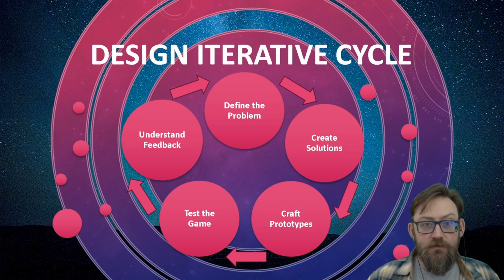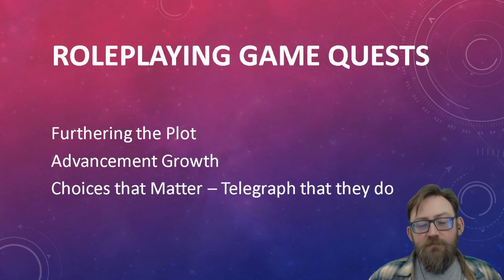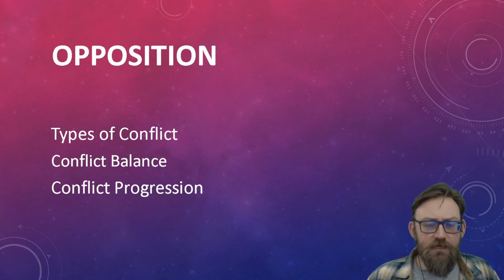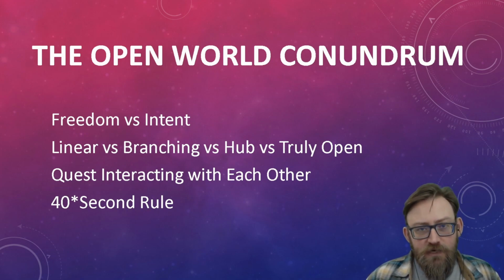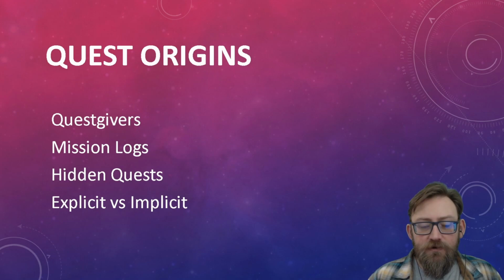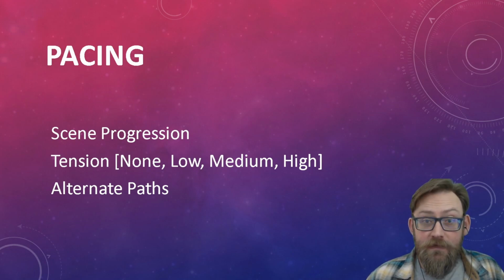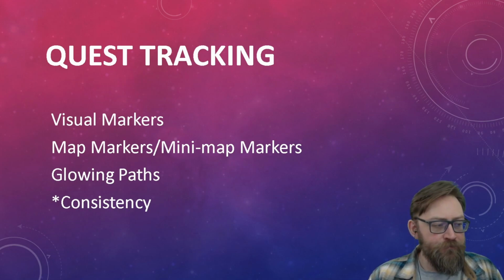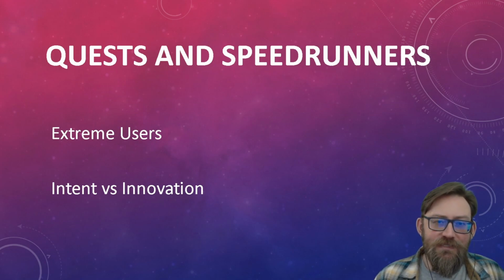Quest Design Primer - An Introduction to Quest Design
This video is an introduction to Quest Design, a specialty sub-discipline of Game Design. As a Primer, this guide is to be used as a non-comprehensive jumping off point for learning Quest Design definitions, concepts, and considerations. If you have any questions or suggestions, please post them in the comments, as I intent to make improved versions of this video in the future.

Timestamps:
0:00​​​ - Introduction
0:14 - Who am I?
0:58 - What is Quest Design?
1:43 - Purpose of Quest Design
2:18 - Quest Design Mediums
3:10 - Design Iterative Cycle
4:08 - Quest Design Document
5:49 - Collaboration
12:00 - Organization Size
14:07 - Input and Output
15:43 - Types of Quests
19:46 - Games with Quests
21:46 - RPG Quests
24:14 - Continuity
25:25 - Opposition
27:16 - Open Worlds
34:57 - Quest Ranking
38:23 - Quest Length
41:08 - Quest Origins
44:28 - Quest Pacing
47:27 - Quest Tracking
49:02 - Quest Diegesis
50:30 - Quest Exposition
52:54 - Environmental Storytelling
55:26 - Quest Completion
58:11 - Single Player/Multiplayer
1:00:37 - Immersion
1:03:06 - Ludonarrative
1:06:06 - Emergence
1:07:32 - Speedrunners
1:09:46 - MAYA
1:11:25 - Continuous Design
1:13:39 - Conclusion with Links